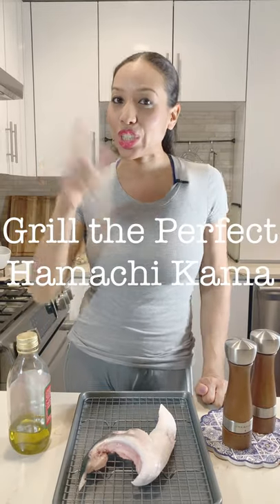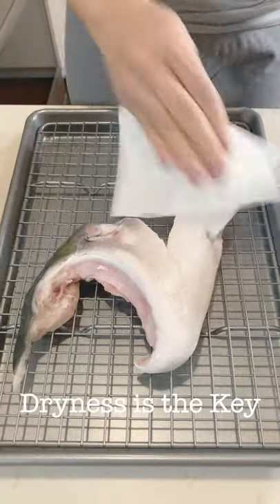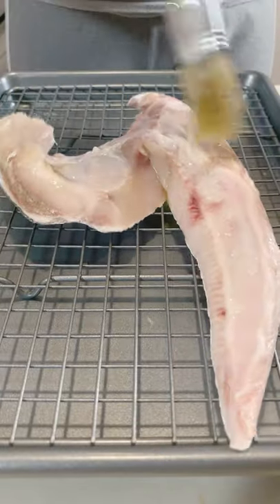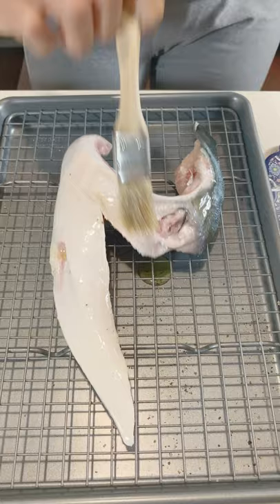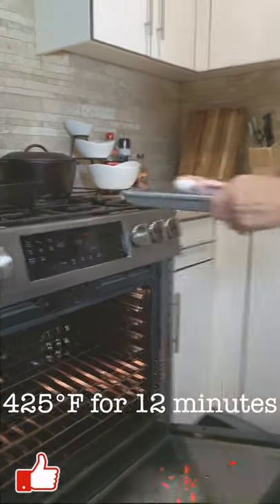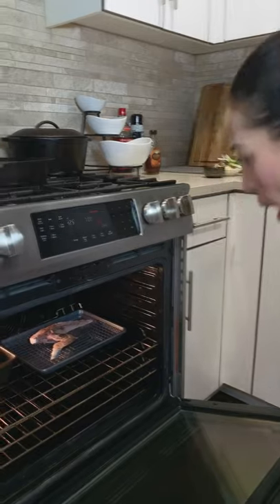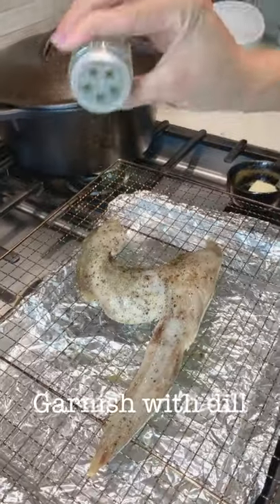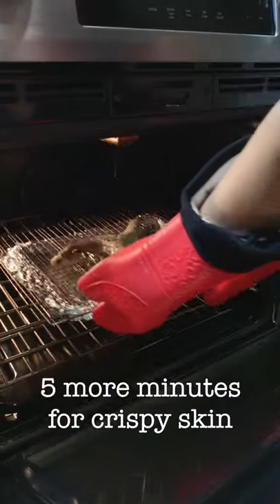17 MINUTES Fish Collar in the Oven - Hamachi Kama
Hamachi Kama (Yellowtail Collar) is one of the must-try traditional Japanese dishes if you like seafood. Substitute it with salmon collars if can't find one in your local store.

★ Music Credits
Jazzeton - Quincas Moreira